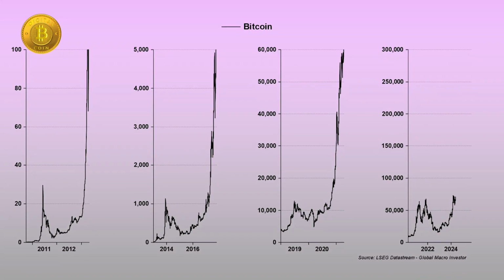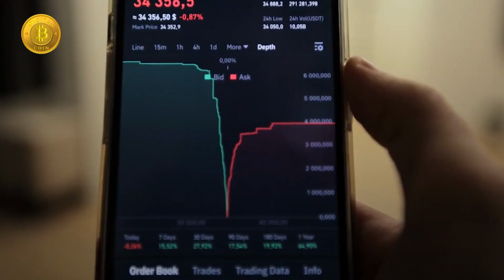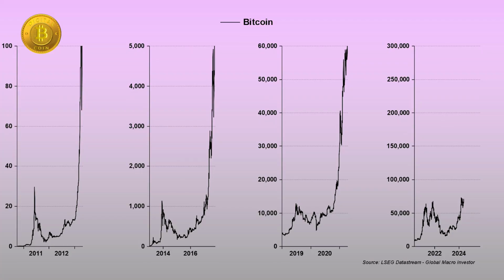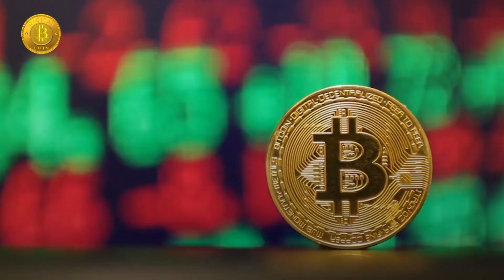"The 'Banana Zone' Is HERE! Crypto Prices Will QUADRUPLE!" - Raoul Pal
Welcome to our latest video where we delve into Raoul Pal's fascinating insights on the cryptocurrency market and the concept of the "Banana Zone." In this video, Raoul Pal, co-founder of Real Vision and a former hedge fund manager, breaks down the cyclical nature of the crypto market and the extraordinary potential for growth in the coming years.
What You’ll Learn:
• The Banana Zone: Discover what Raoul Pal refers to as the "Banana Zone," a period during U.S. election years when altcoins experience rapid, vertical price increases due to the Bitcoin halving cycle and the broader liquidity cycle.
• Market Cycles: Understand how the Bitcoin halving cycle influences the entire crypto market, creating periods of explosive growth and subsequent corrections.
• Future Market Projections: Learn about Pal's bold predictions for the cryptocurrency market, projecting growth from its current $2.5 trillion valuation to potentially $100 trillion by 2032.
• Ethereum’s Role: Explore why Ethereum is positioned to outperform Bitcoin during these cycles and its growing significance for institutional investors.
• Institutional Interest: See how major financial institutions like Goldman Sachs and JP Morgan are integrating Ethereum into their operations for its yield and financial engineering capabilities.
• Liquidity Cycles: Get insights into how global liquidity injections by central banks to manage debt influence the crypto market, setting the stage for significant price movements.
• Meme Coins: Understand the speculative nature of meme coins and their cultural impact within the crypto space.
• Political and Regulatory Landscape: Examine the evolving political dynamics around cryptocurrency regulation and its potential impact on the market.
Raoul Pal provides a comprehensive overview of why the upcoming years could be transformative for the cryptocurrency market, highlighting both opportunities and challenges. Whether you are a seasoned investor or new to the crypto world, this video offers valuable insights to help you navigate this dynamic market.

👉CREDITS: Crypto Banter